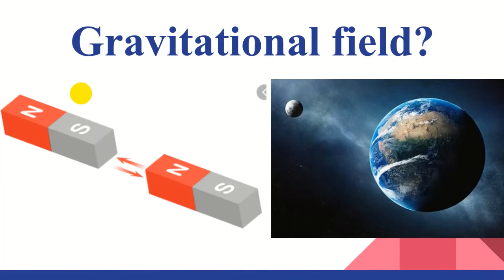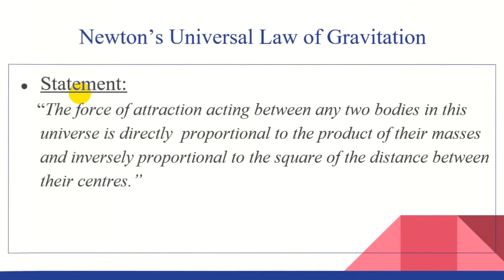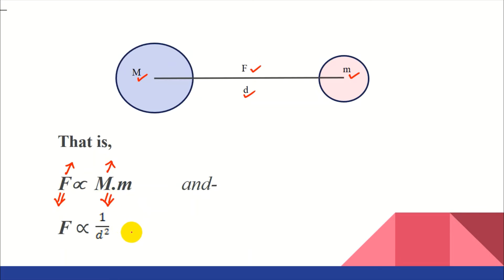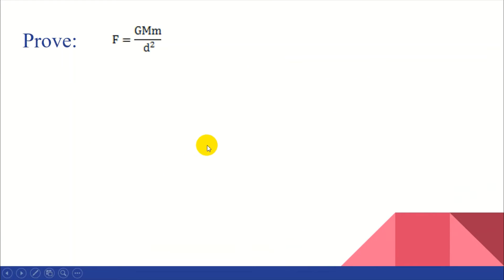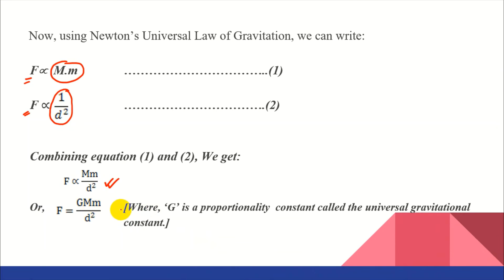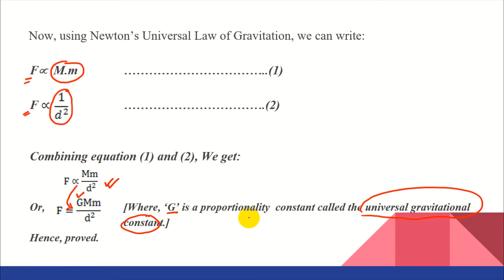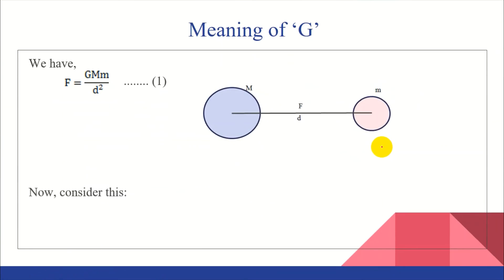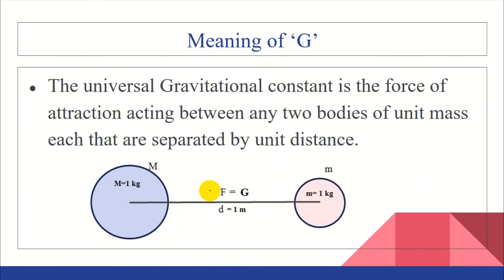Class: Ten, Chapter: Force (Part 1)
This video is intended to help students studying in class 10  in Nepal. However, the content will definitely be  useful for students of identical level globally too.